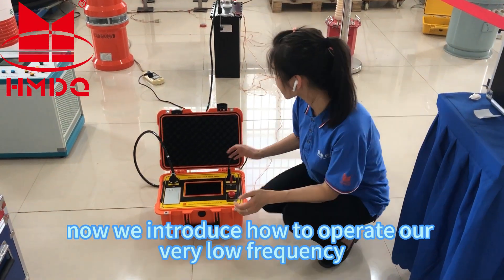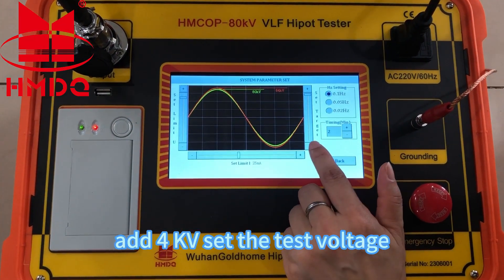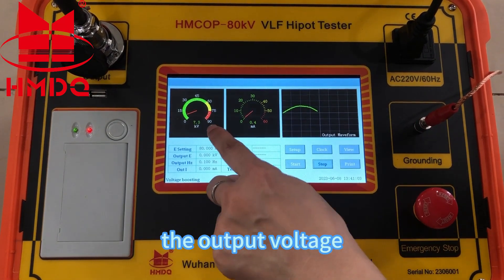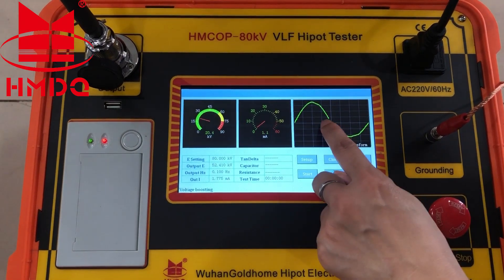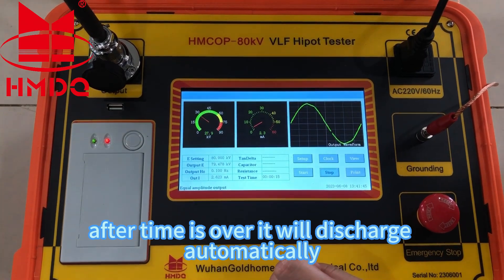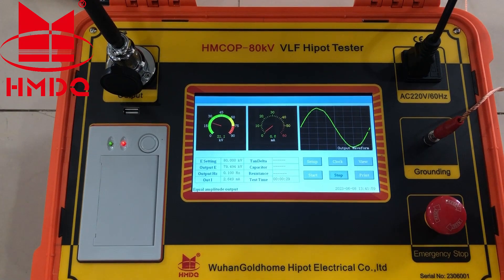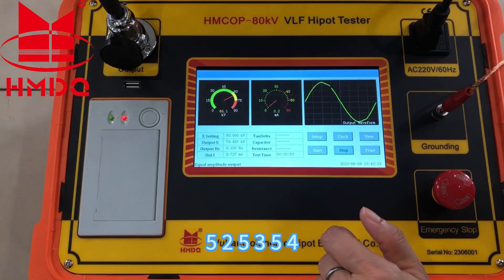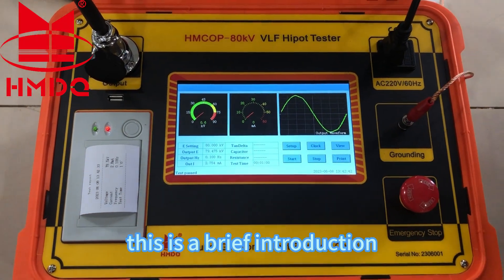HMCOP 80KV VLF hipot tester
Wuhan Goldhome Hipot Electrical Co., Ltd
VLF Hipot Tester